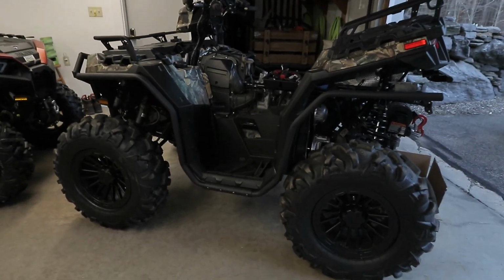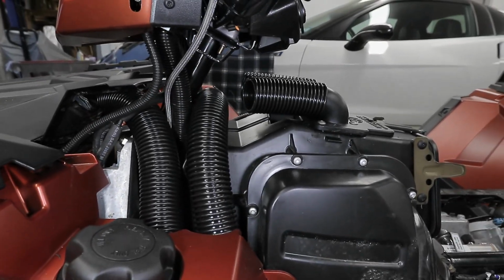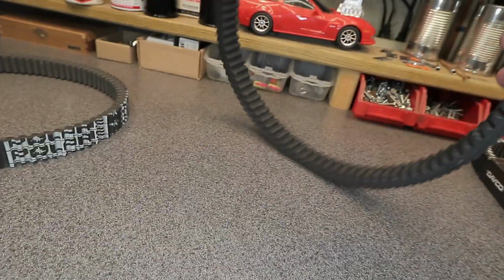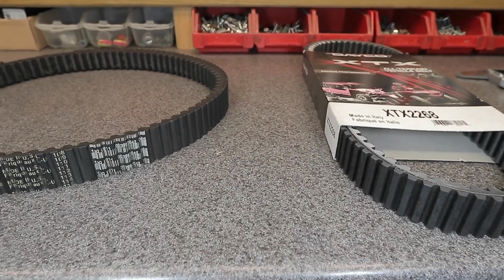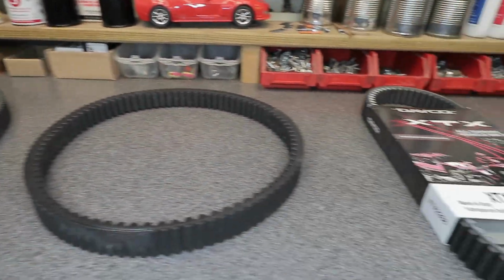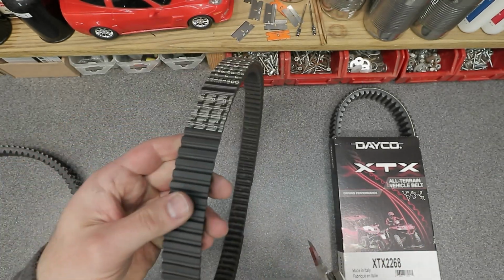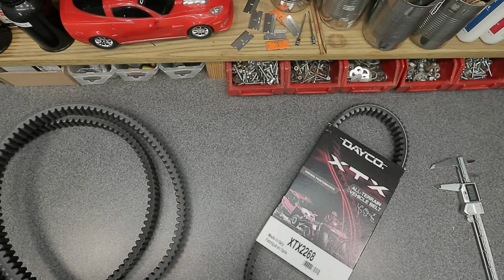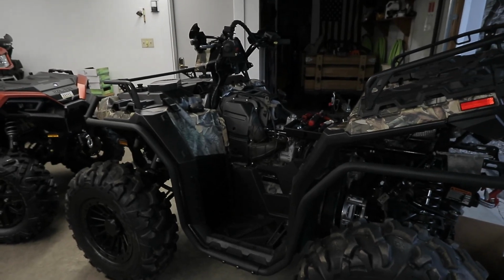WHY I am UPGRADING to a DAYCO XTX Extreme PVT Drive Belt | POLARIS Sportsman XP 1000 & 850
Discussing a comparison between stock and Dayco XTX clutch belt.

Dayco XTX2268 Belt
OEM Polaris Belt

MAXGTRS 881 LED Bulbs
Handlebar Grab Bar
The Best Detail Spray